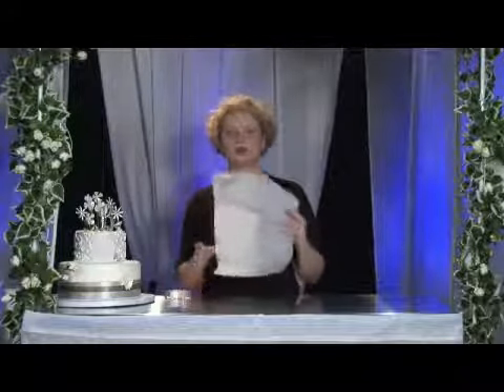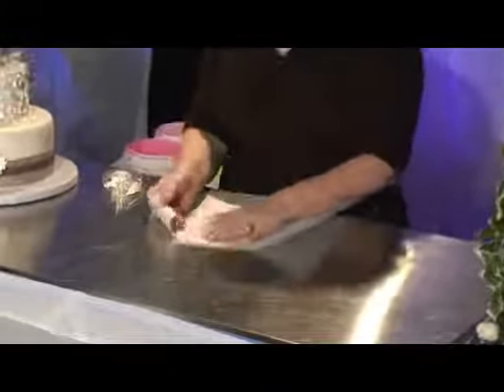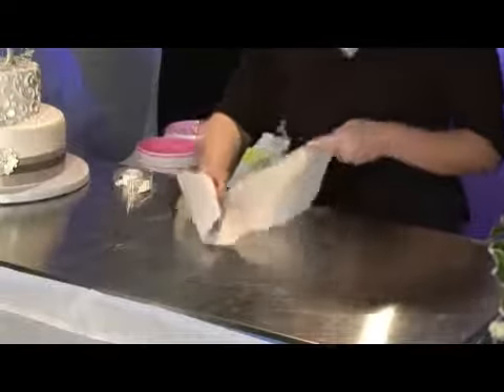How to Make a Pastry Bag With Parchment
How to Make a Pastry Bag With Parchment. Part of the series: Three-Tier Whimsical Wedding Cake Design. To make a pastry bag from parchment paper requires a piece of paper approximately 12 to 14 inches in length. Make a pastry bag with parchment when decorating a three-tier, whimsical wedding cake with tips from a professional cake designer in this free video on weddings.